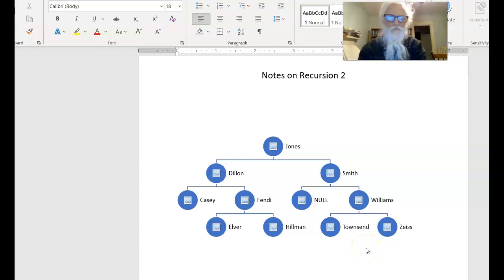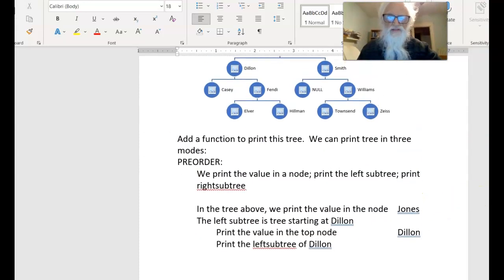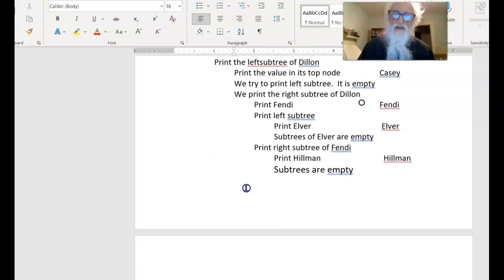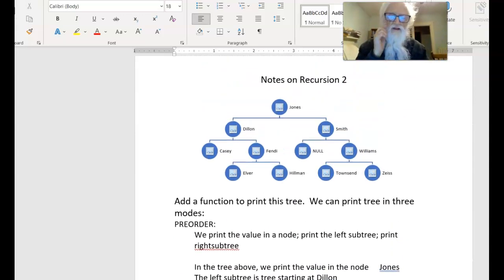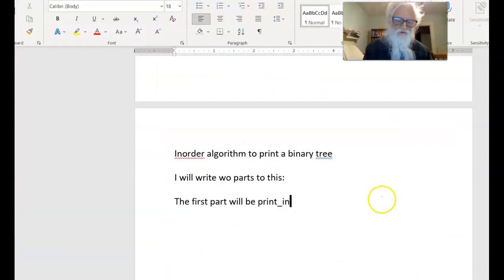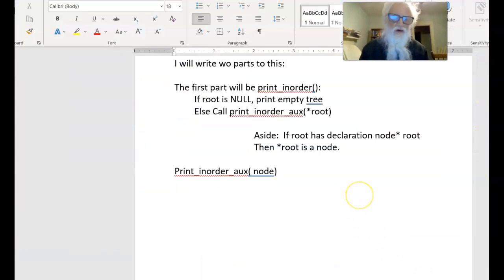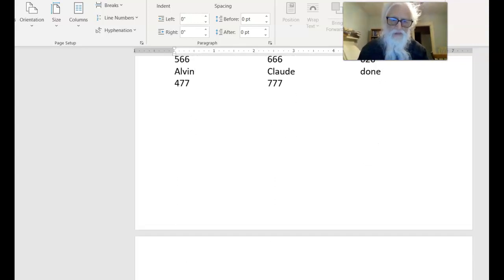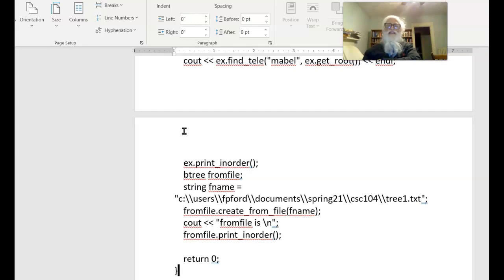104-notes on recursion part 2